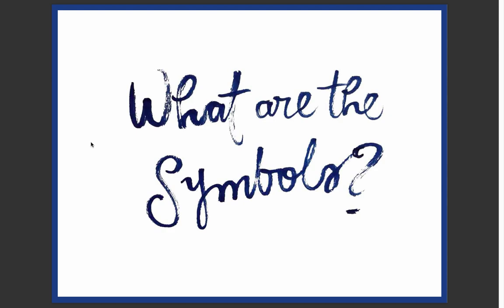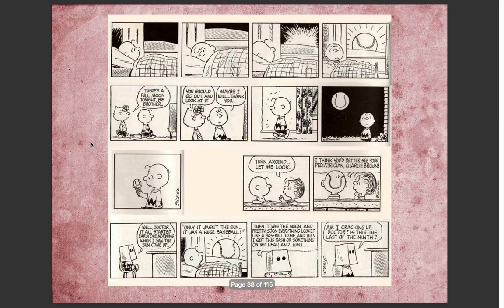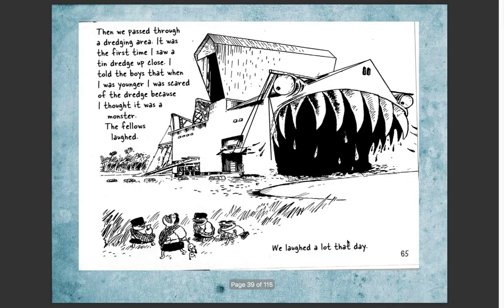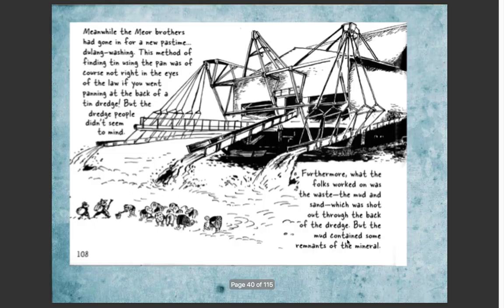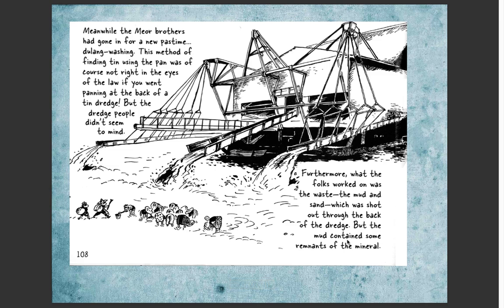Let's Make a Holy Book: What are the symbols?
The language of reverence and holiness is often made up entirely of symbols but what can we learn from their specificity? Their unique power? Their attachment to place and character? How do they drive the story forward? What do these symbols mean?

Search through the language of images and discover the symbols of a holy world.